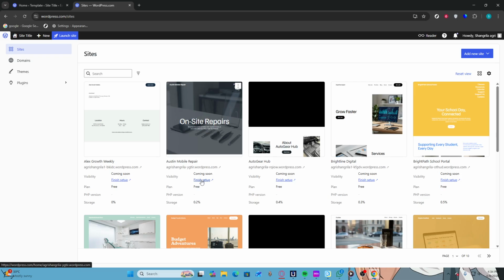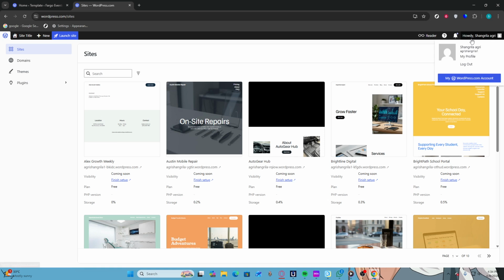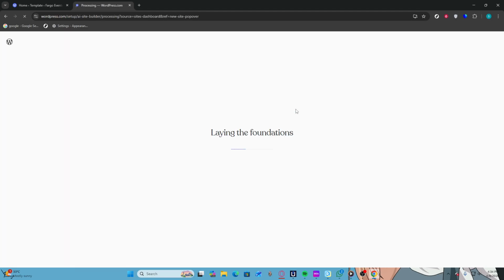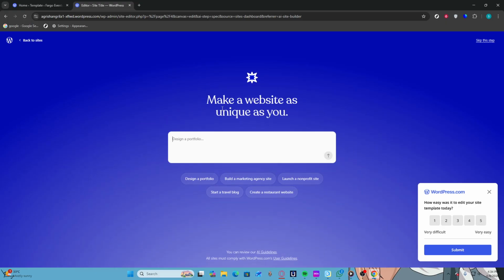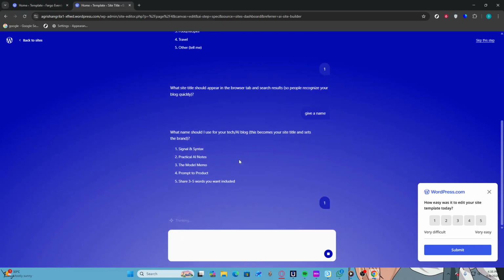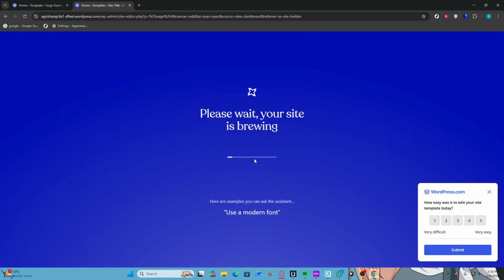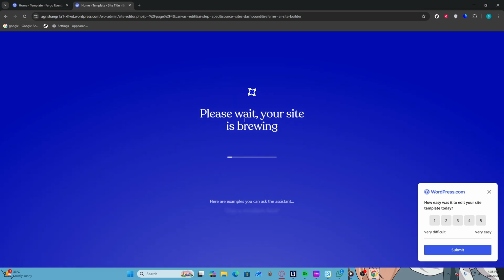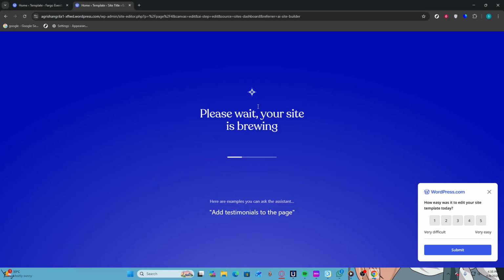How to create a one column hero banner with lots of content[LATEST GUIDE]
In today's Video we cover,How to create a one column hero banner with lots of content.